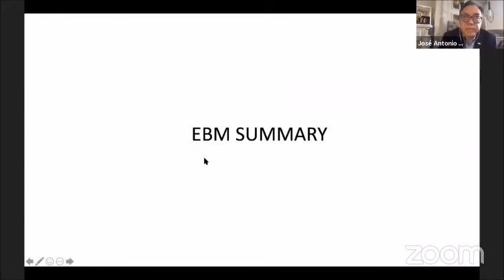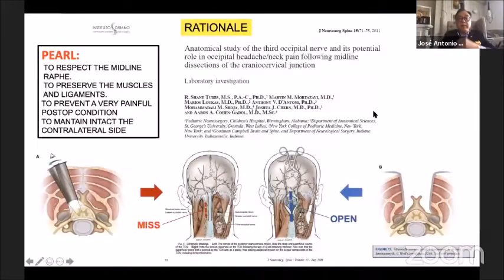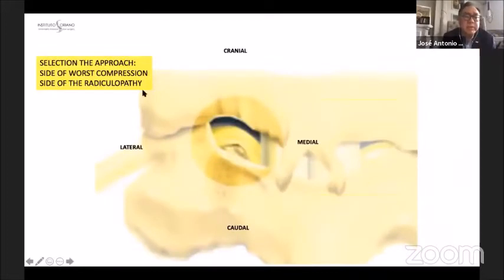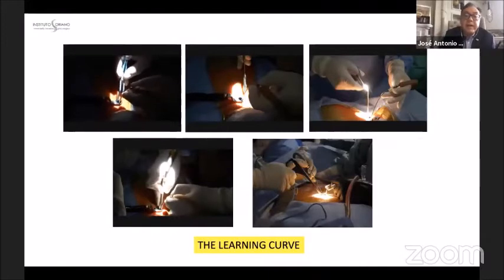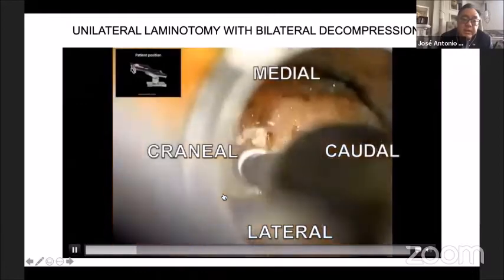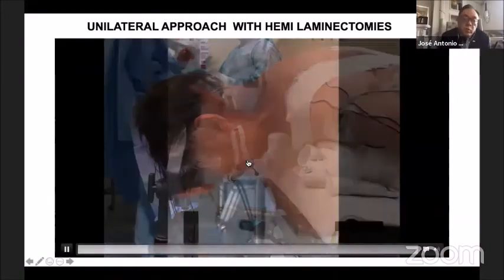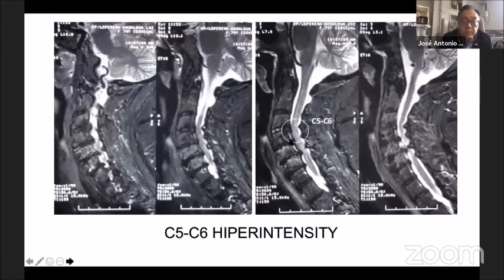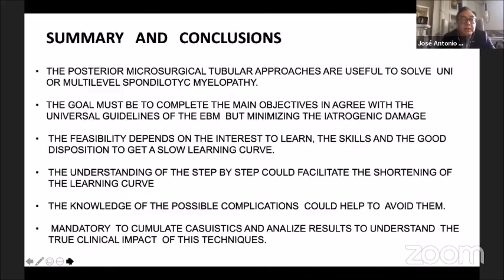Posterior Cervical Decompression In CSM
Jose Antonio Sanchez (Mexico)